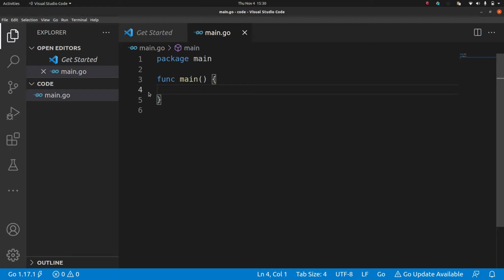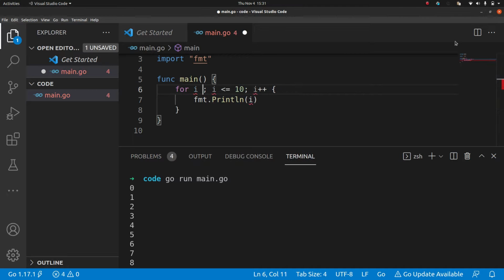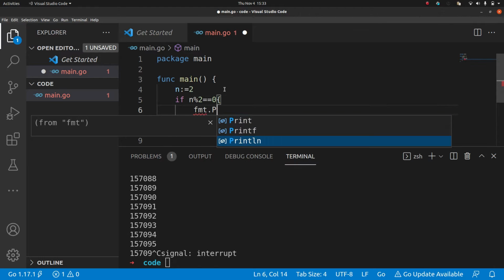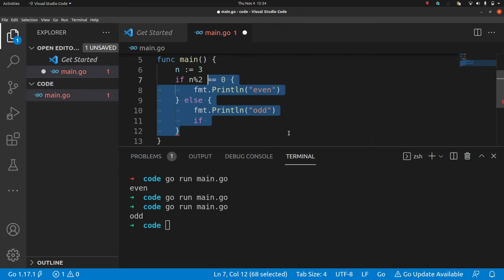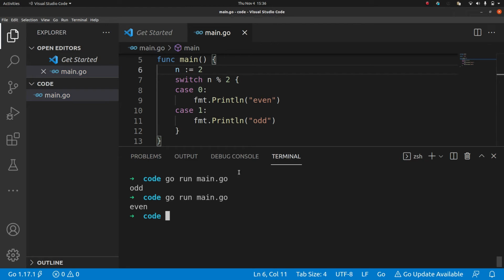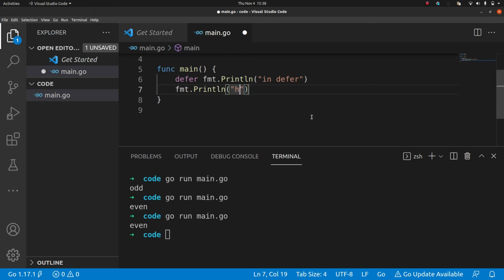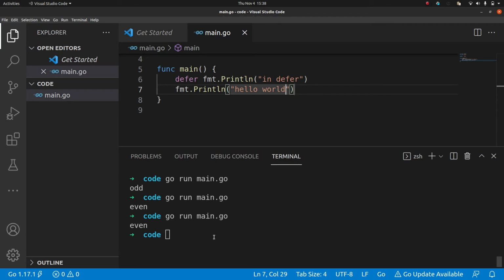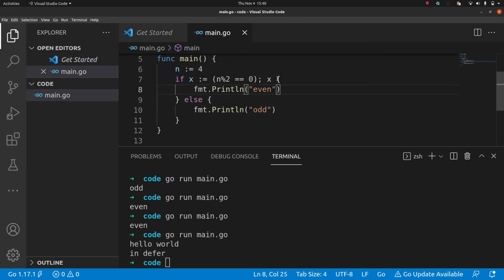Go Basics: 3. Control statements in Go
Control statements in Go in detail